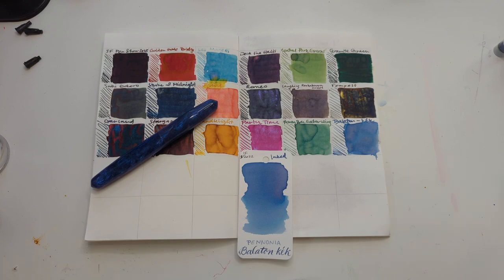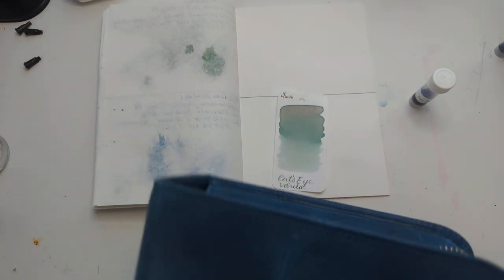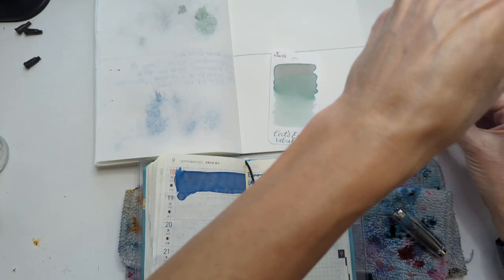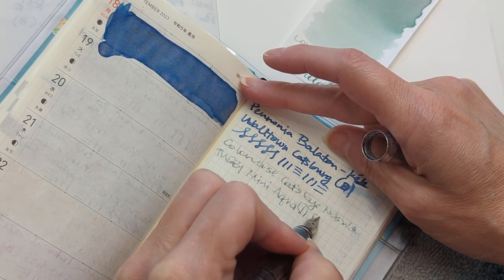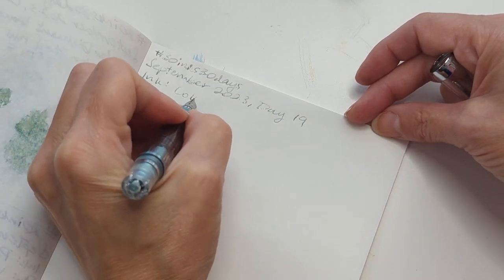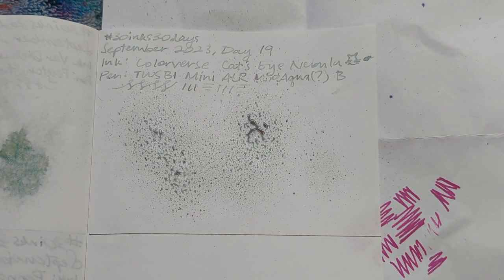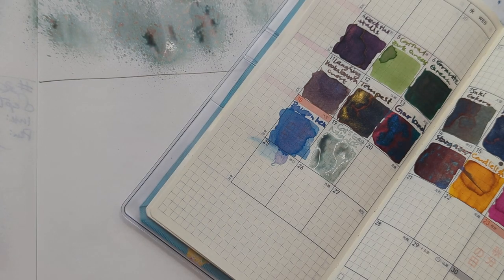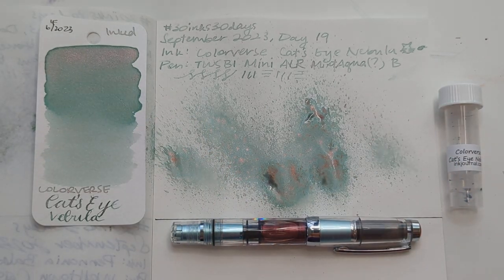30inks30days September 2023, Day 19 - Cat's Eye Nebula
Ink: Colorverse Cat's Eye Nebula
Pen: TWSBI Diamond Mini AL Mint Blue (B)